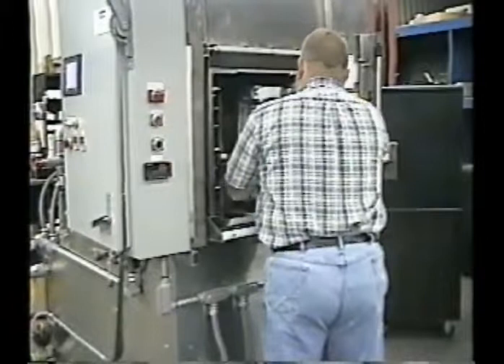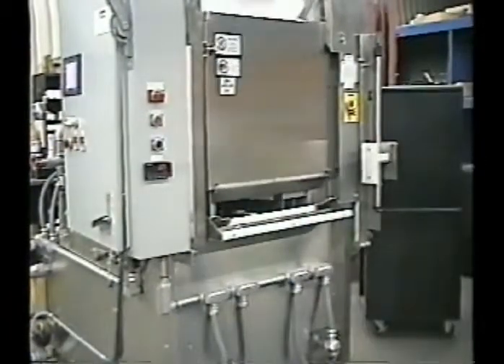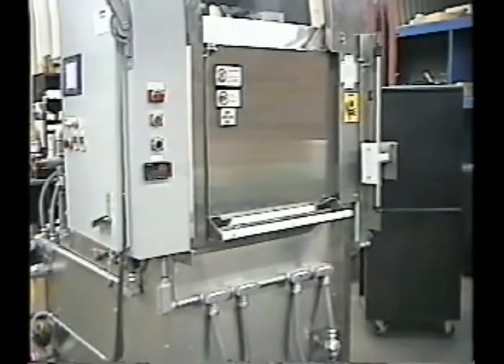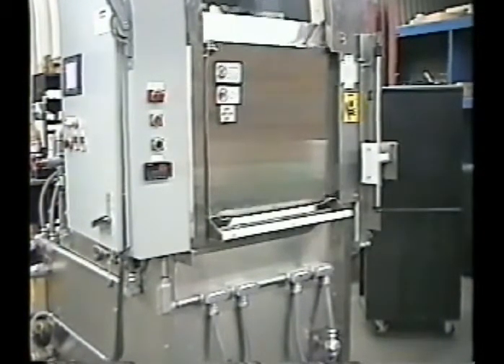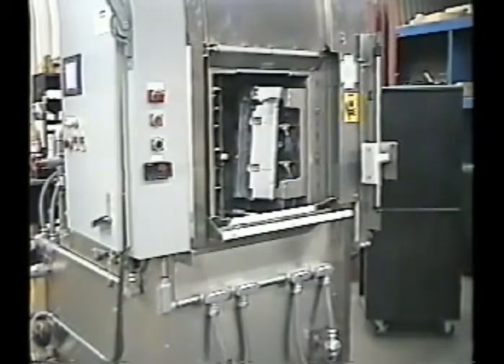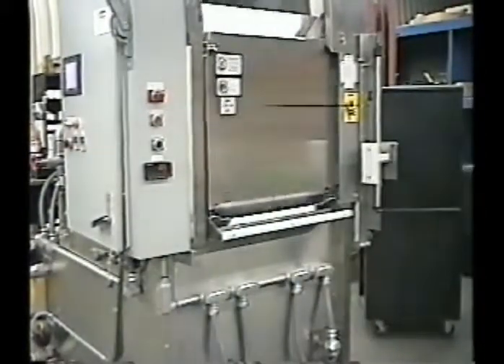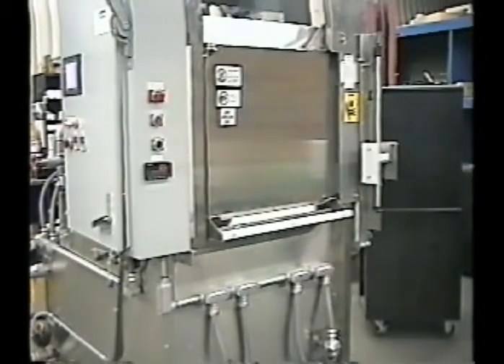Industrial Parts Washer: Carousel Washer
An industrial parts washer that is a custom built Carousel Washer designed to clean to high cleanliness specification.  All of our systems are custom built for you needs.